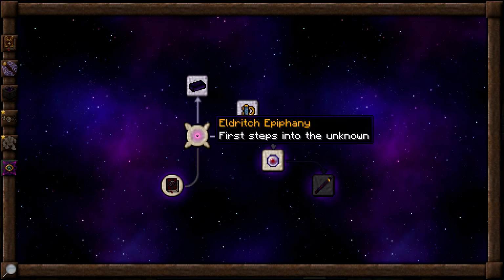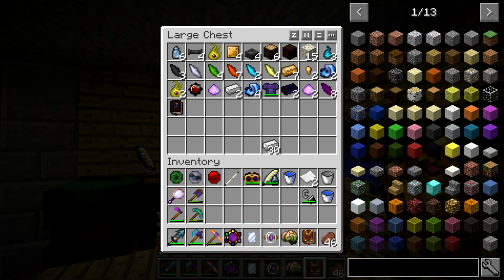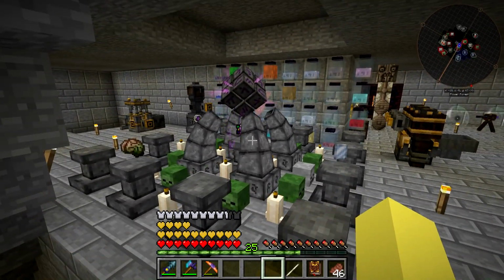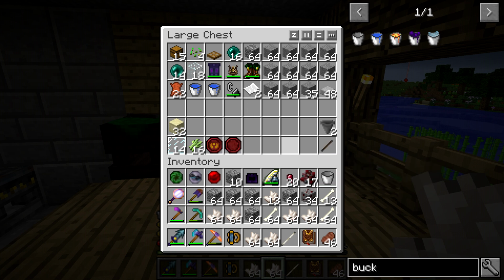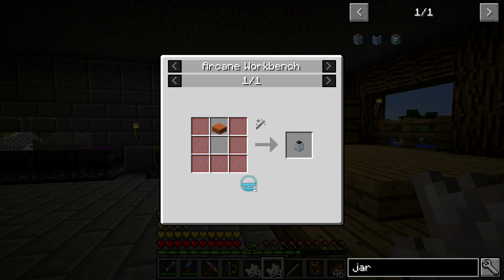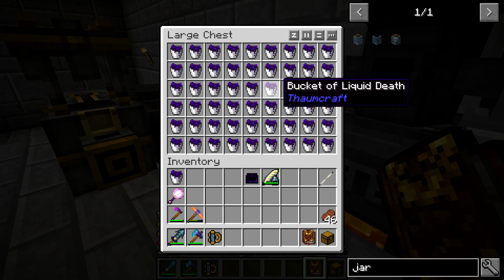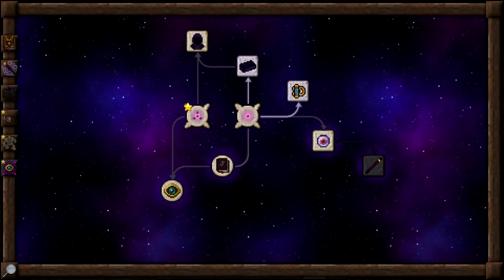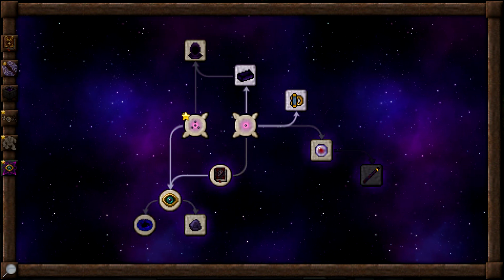Surviving With Thaumcraft 5 :: Ep.20 - Unlocking Eldritch Revelation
Today I discuss how to unlock the eldritch revelation page in the eldritch tab. Unlocking this requires the player to have a large amount of warp, so I go over a few different ways to go about getting it.

This series is based around the mod Thaumcraft, which brings many magical additions to the game such as wands, spells, and magical golems.

The series is directly inspired by Chilm's "Surviving With ..." series that he has recently restarted.

Mod List:
InventoryTweaks 1.60-40
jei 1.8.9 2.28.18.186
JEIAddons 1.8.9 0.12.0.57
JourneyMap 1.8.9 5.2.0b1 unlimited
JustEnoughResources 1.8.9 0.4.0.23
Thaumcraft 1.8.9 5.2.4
Waila 1.6.0 B3 1.8.8
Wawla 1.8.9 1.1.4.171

Seed: DrRageHardTC